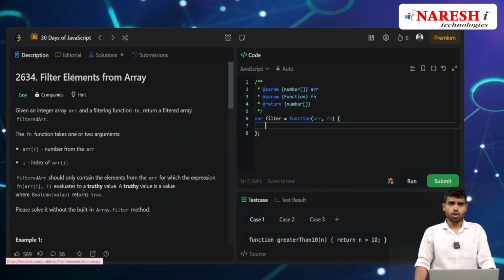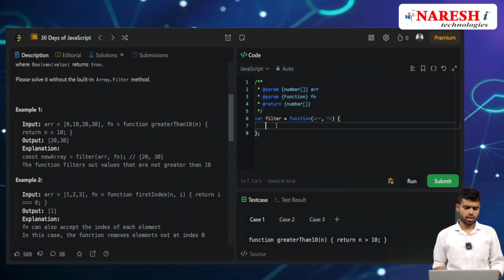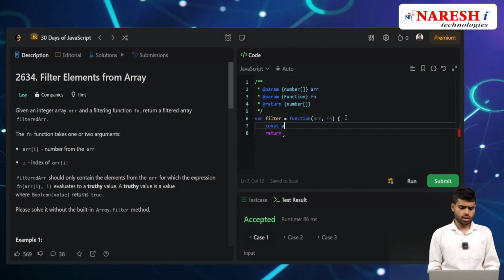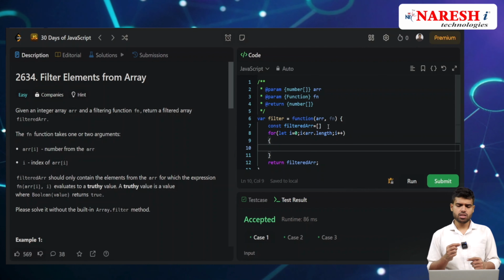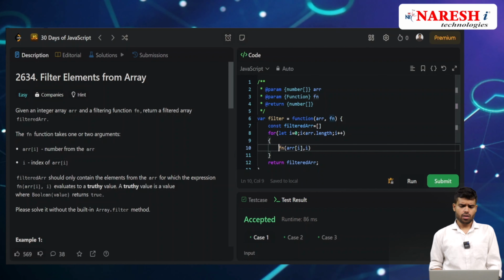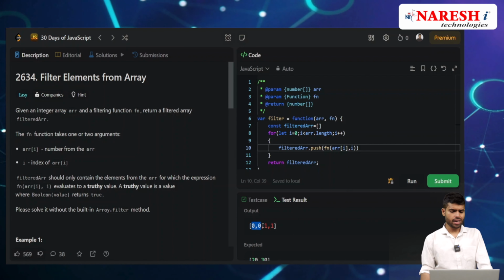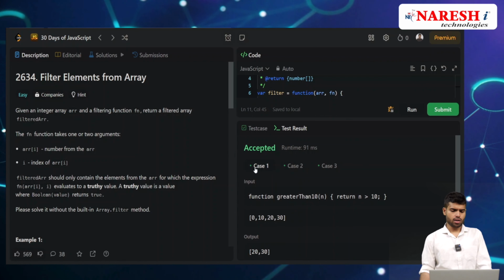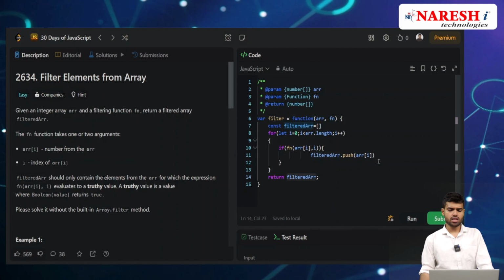Challenge-5 | Filter Elements from Array | JavaScript | TypeScript | NareshIT